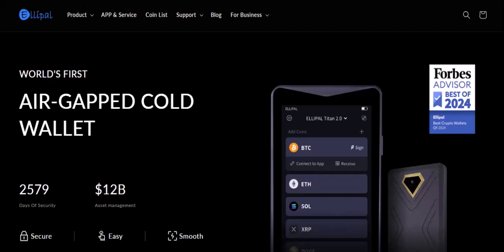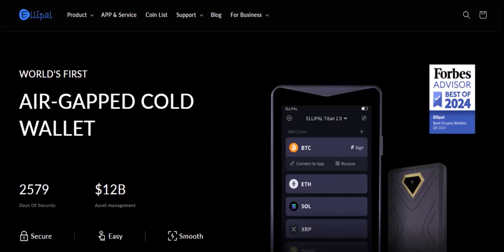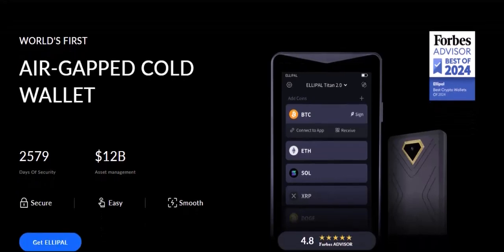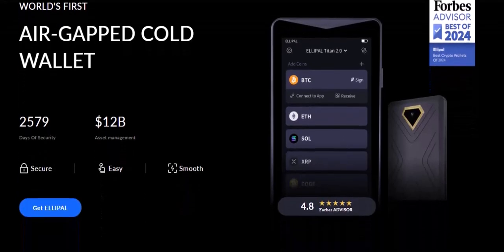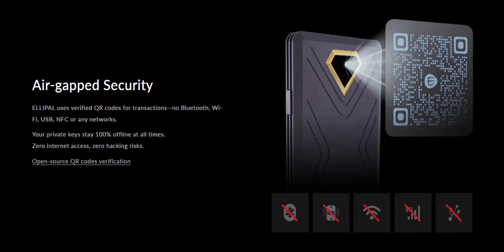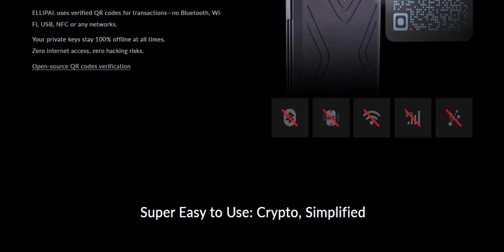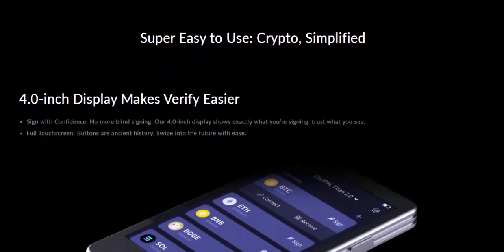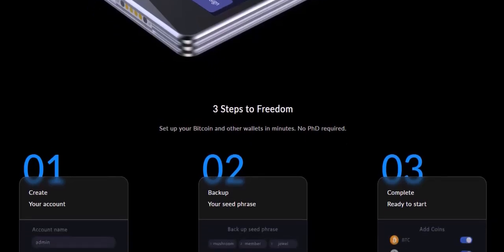Why is my asset blocked on ELLIPAL Wallet?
In this video we talk about Why is my asset blocked on ELLIPAL Wallet